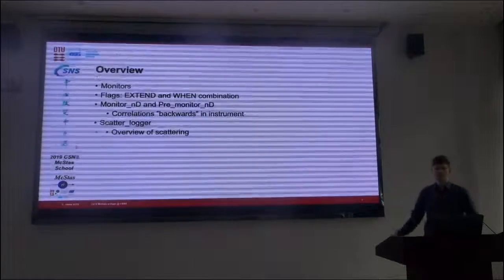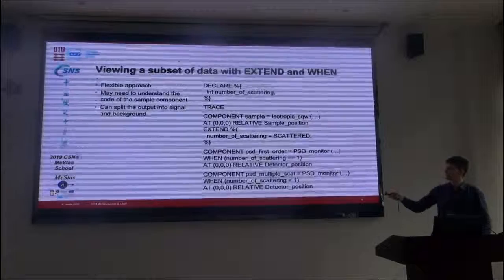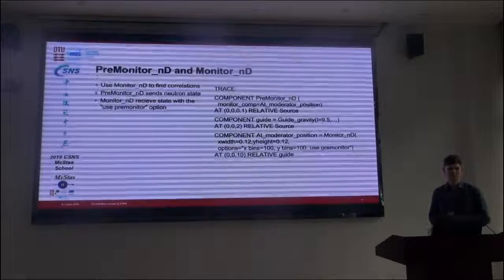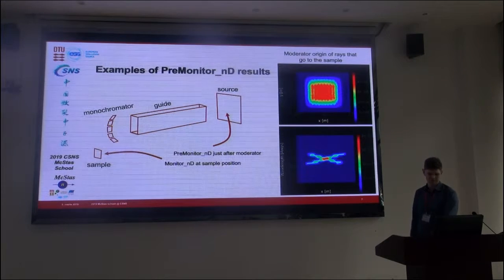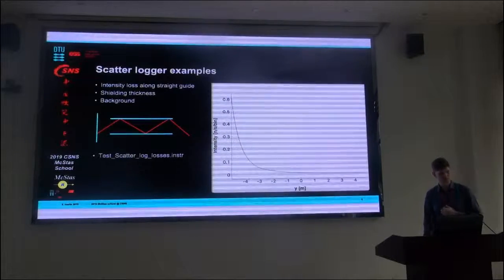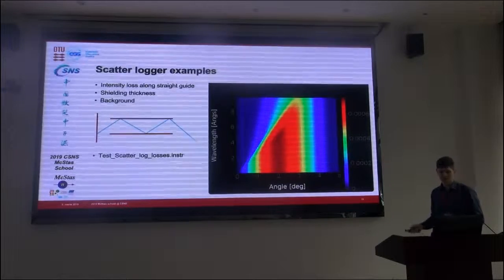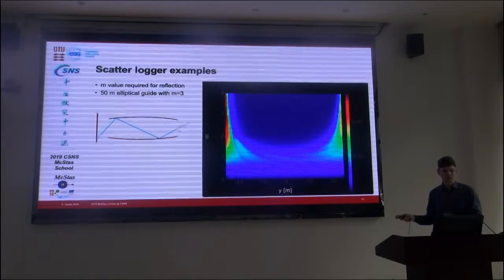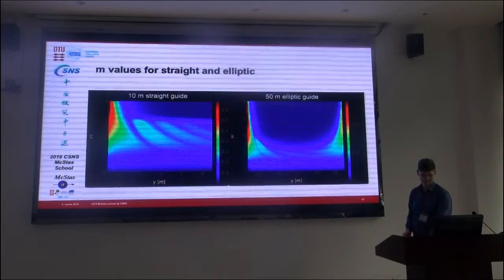CSNS McStas school part 25/28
McStas lecture material from the 2019 McStas school at CSNS,

McStas is a general tool for simulating neutron scattering instruments and experiments. It is actively supported by DTU Physics, NBI KU, ESS, PSI and ILL.

for further details.